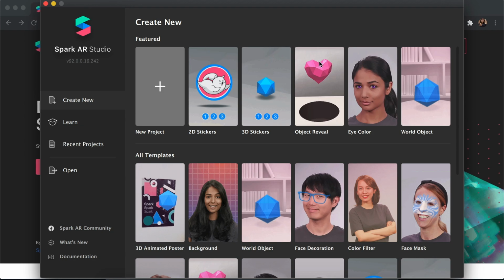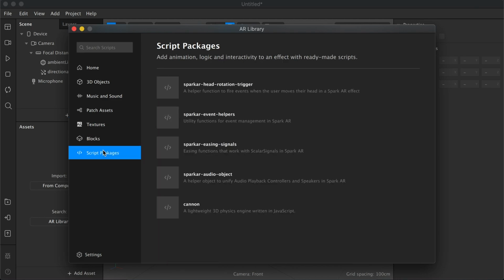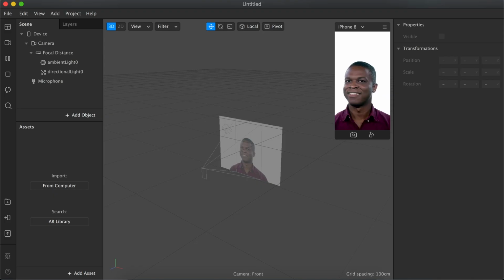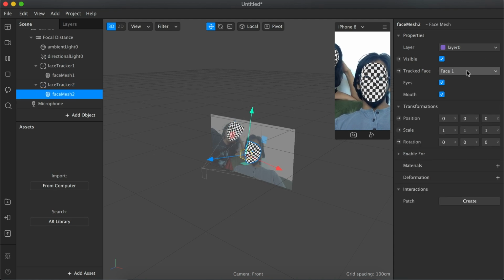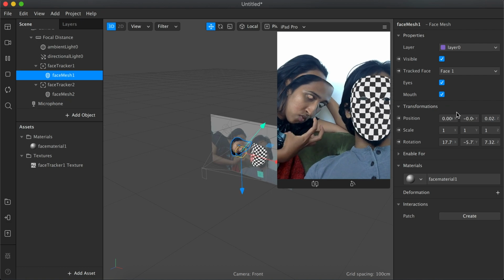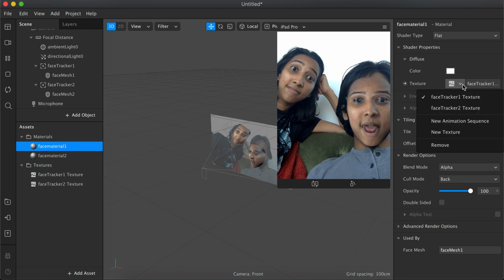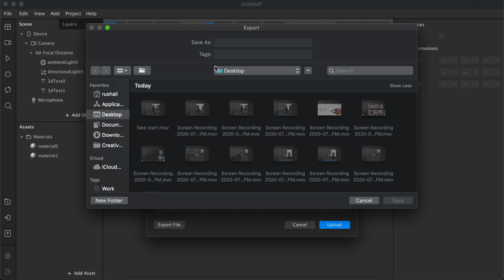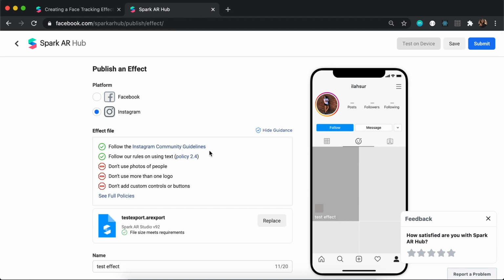Augmented Reality Filters - Rushali Paratey & Mithru Vigneshwara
Description

This workshop is an introduction to Augmented Reality Filters using SparkAR Studio on Instagram and Facebook. Participants will be taken through the SparkAR interface and will explore creating augmented reality effects on the face.

Speaker Bio

Rushali Paratey is an artist and engineer who amalgamates arts, design and technology in her work. She is currently a software developer/technologist at Alchemy - a startup. Prior to this, she was a research resident at New York University’s Interactive Telecommunications Program. She co-produces Hot New Tech, a podcast focusing on bleeding-edge technology.

Mithru Vigneshwara explores and plays with emerging tech. He has presented his work and given talks and workshops at creative / maker conferences. He sometimes gets free stuff from companies who think he’s a famous instagram influencer (he’s not, and has no idea why people think that). He currently works with an XR startup called QReal and is based in Brooklyn.